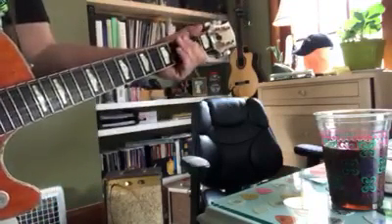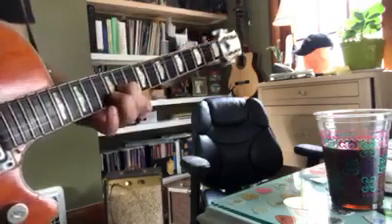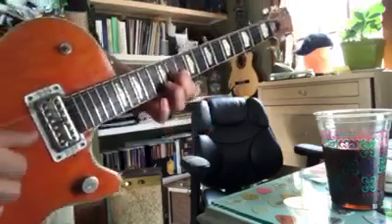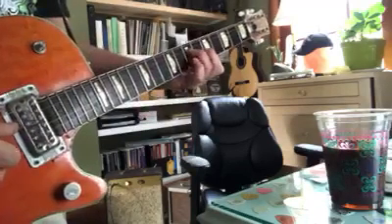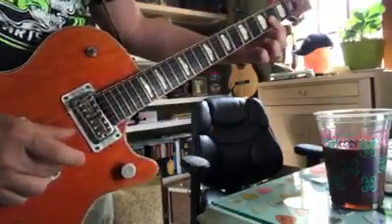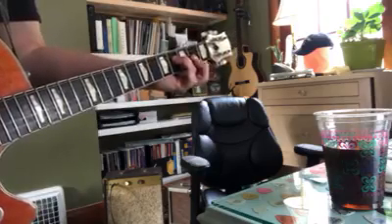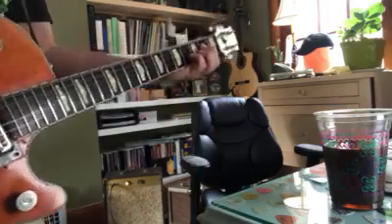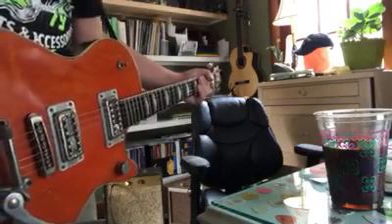Across the Universe Intro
Was asked about this. Does this answer the question? I like questions. Anything I post that seems garbled, let me know and I'll follow up with a better explanation or visual.